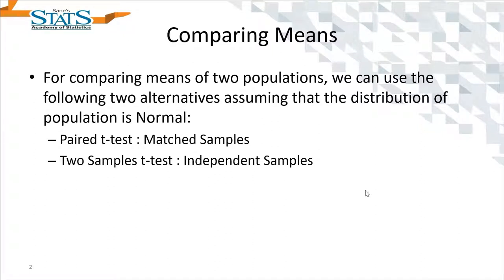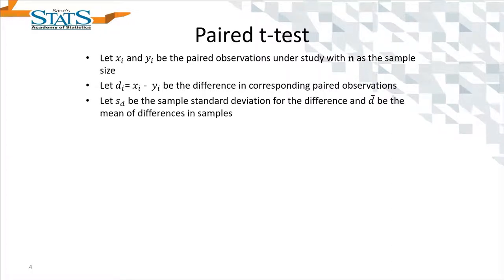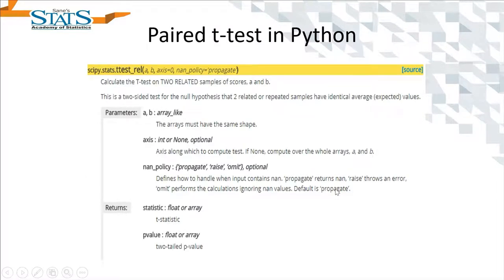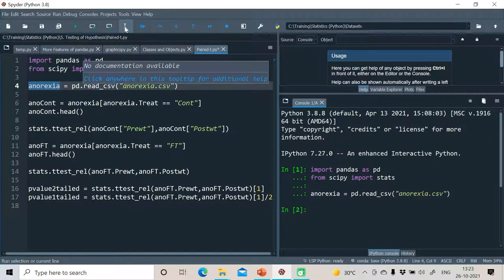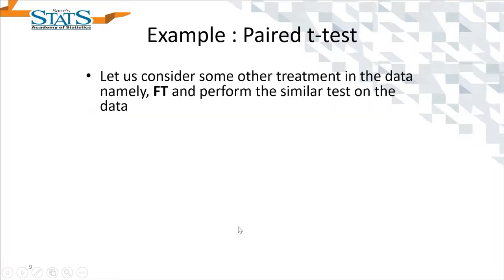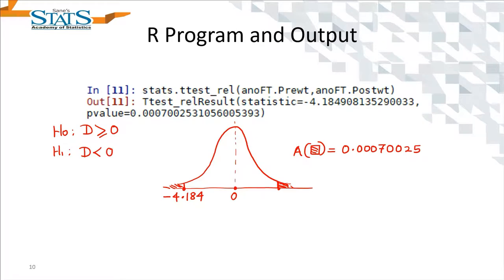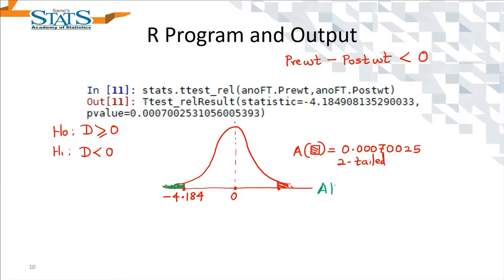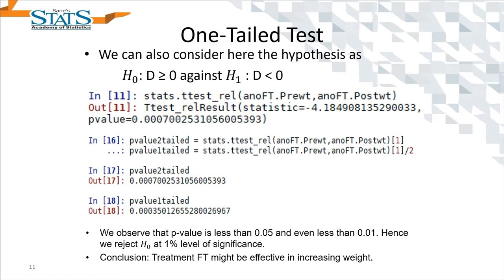Paired t-test in Python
In this video you will see the option of paired t-test in scipy as stats.ttest_rel( )
You can access the program and data shown in this video by going to this